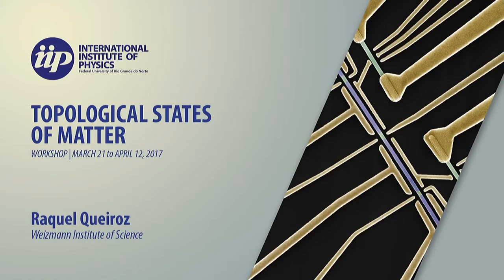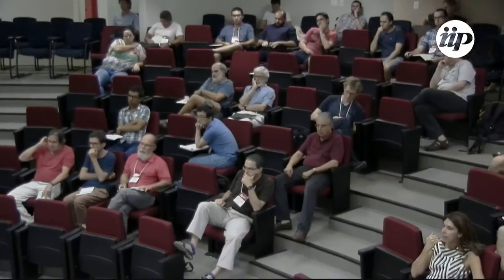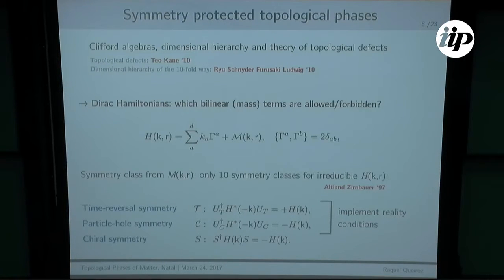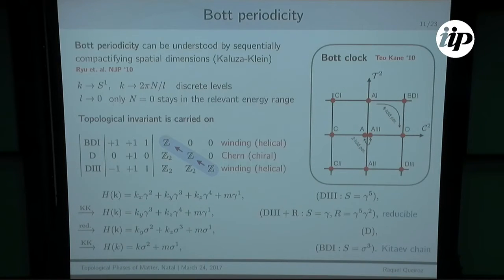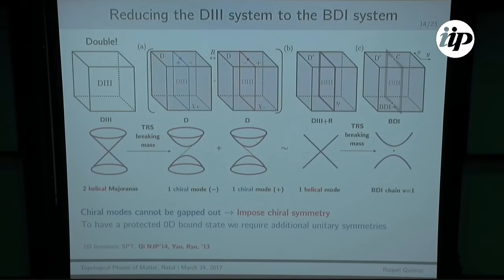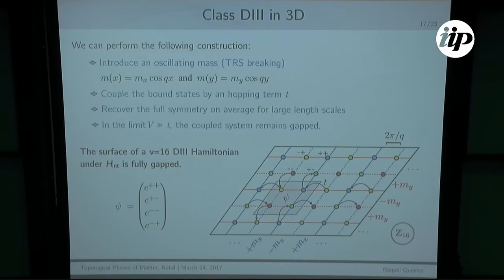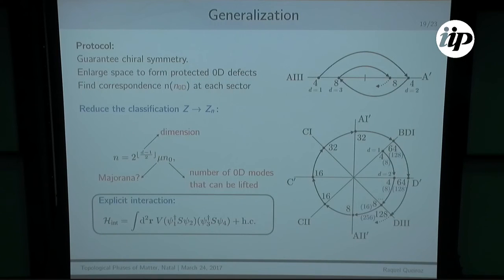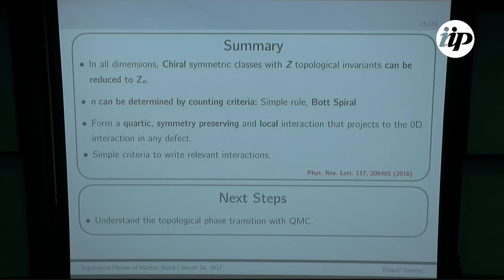Dimensional Hierarchy of Fermionic Interacting Topological Phases - Raquel Queiroz